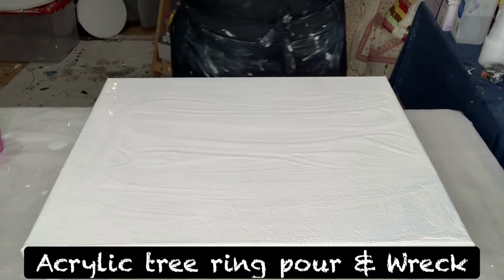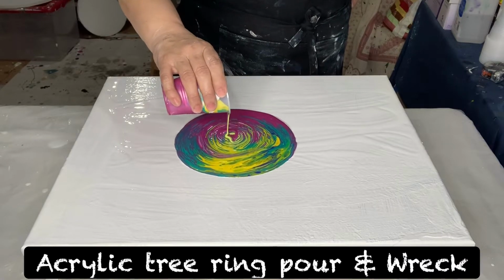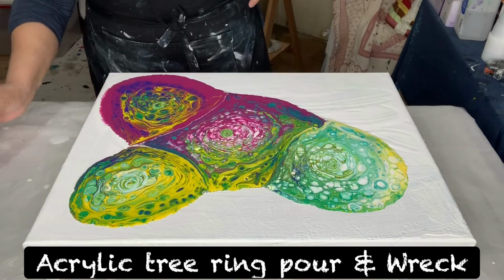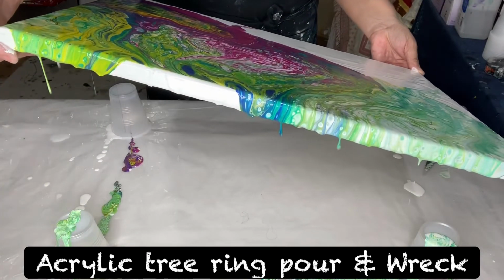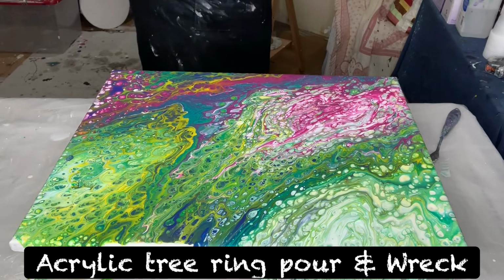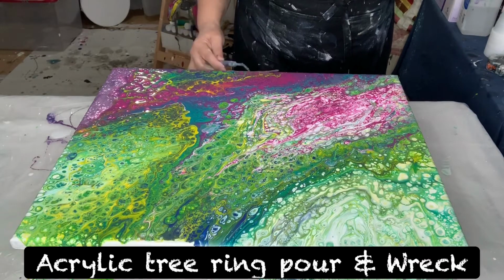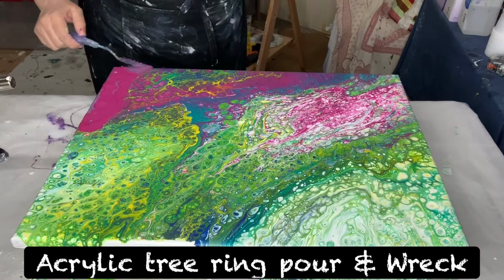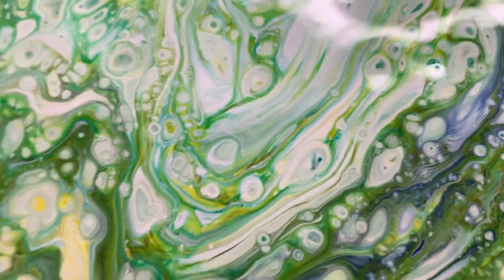Acrylic tree ring pour with a wreck.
Turned out to be a real wreck.

Acrylic paints by Rick Cheadle sold at Counterculture diy.

Please do view the entirety of my art videos so my ratings stay good appreciate your support always.

Precautionary measures:
Please don’t forget while using all Paints/Resins pouring arts, make sure you are in a well Ventilated area. Wear respirator mask, gloves, and. Long sleeve to cover wrist from resin & making sure you have a fire extinguisher next to you. Please enjoy all Arts.

I Love their Angel White, Starburst & Suncatcher & very beautiful pearly whites, glitters opal.

NEW ACRYLIC PAINTS: BY Rick Cheadle,
Check them out at Facebook, Instagram or YouTube channel here. The Sealer is sold also called Quick coat Urethane Sealer 8oz VOC  Free, non yellowing,  also can be applied to 3D Crete.

They have Beautiful Glitters chunky, iridescent & Beautiful Geode moulds.

My Heat Gun
My 5 oz & 9 oz disposable measurement cups
Heat Torch
All crystals, rhinestones & Fire glass crystals
Stirring jumbo sticks.
Gloves size M
Cradle boards
Canvases &
Blue tape.

Plastic table covers from Lowe’s

Home Depot MDF’s & Lowe’s Large measuring cups.

I have learned how to do Geodes while attending the one line course.

Is my Medical Ultrasound

2~ Facebook pages

Group page is called -All arts creations welcome.

1. Acrylic/Resin pouring art.

2~ Acrylic/Oil art handmade paintings.